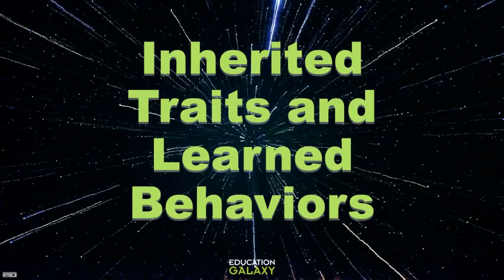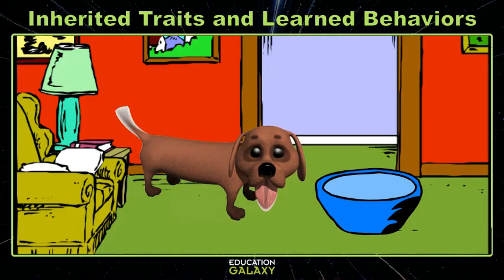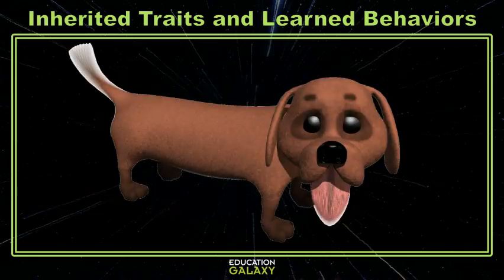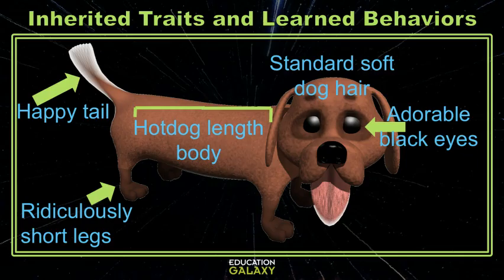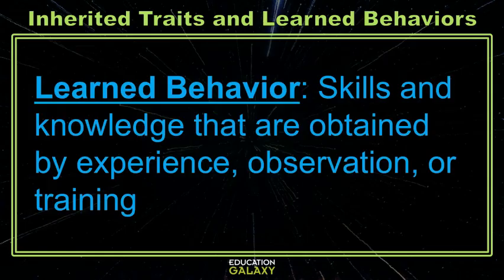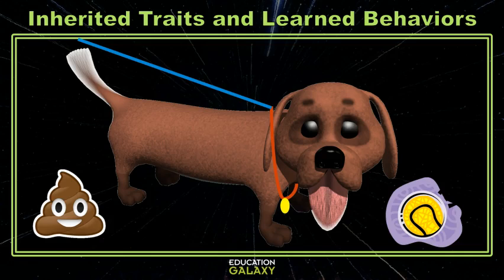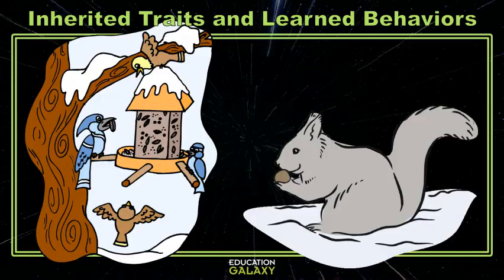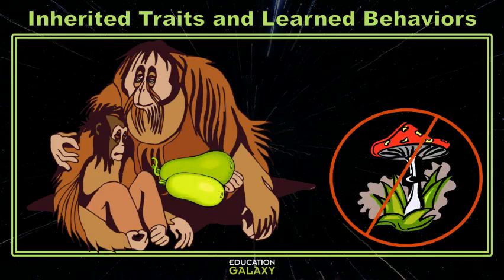5th Grade - Science - Inherited Traits and Learned Behaviors - Topic Overview